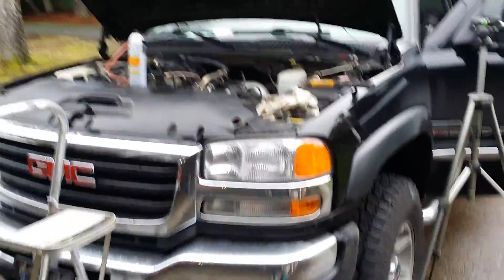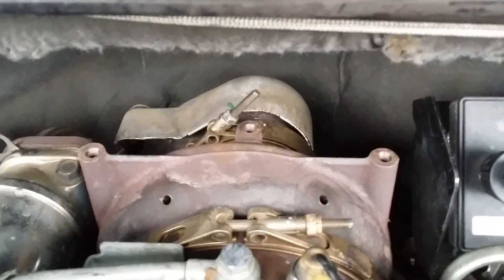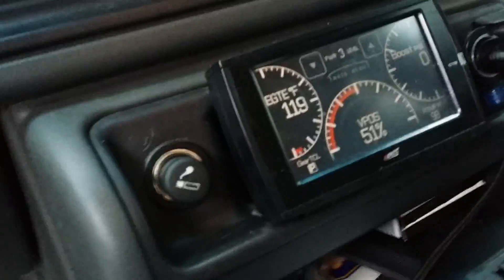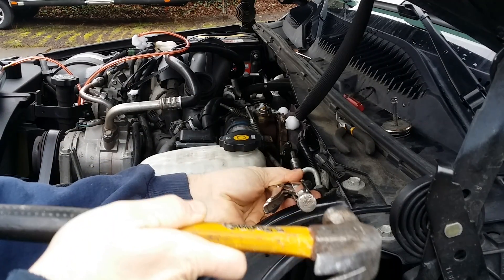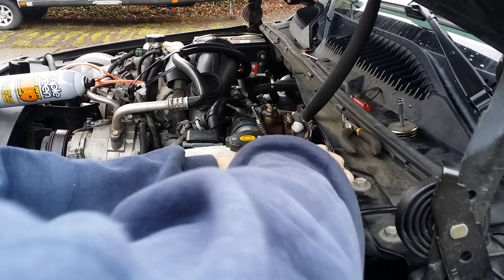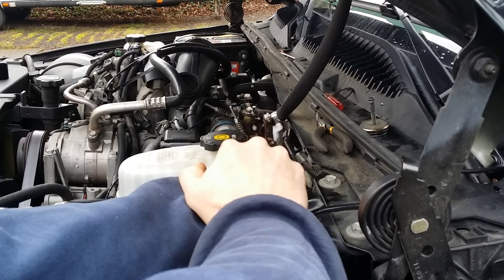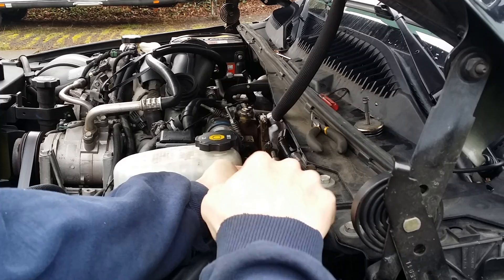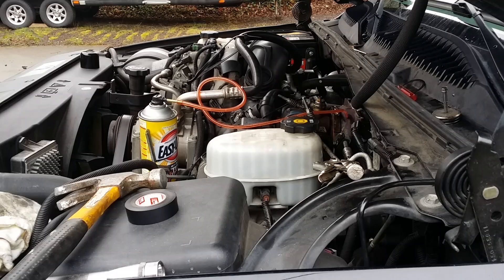Duramax P003A How to free up the VGT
I keep getting a Check Engine Light (CEL) for P003A, which means the Variable Geometry Turbo (VGT) Vanes are stuck.  The first time, I took off the downpipe (PITA) and squirted Easy Off in until the vanes were free (see other video 2 months ago).  This time I drilled and tapped two access holes to speed up the process.

This is very hard on the actuator linkage, but the alternative is spending 12-15 hours pulling the turbo and cleaning it properly.

The Dealer's solution is to replace the turbo, which is a $3500 proposition.

-KM